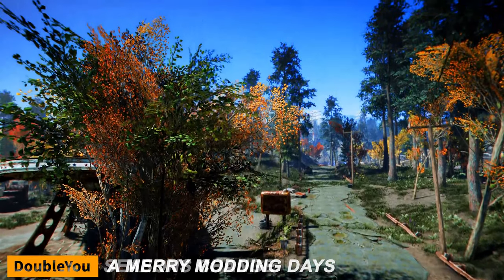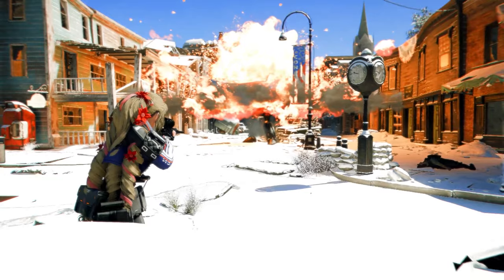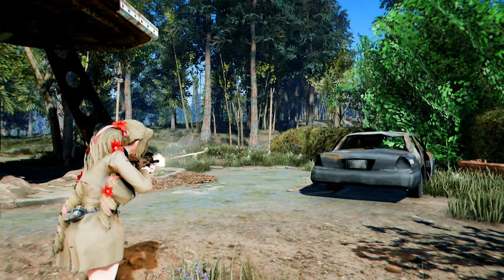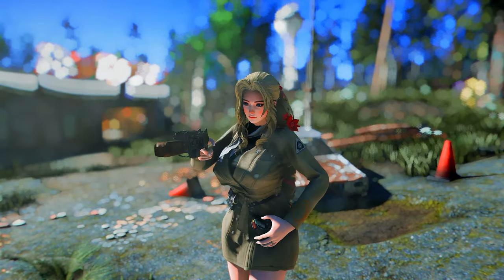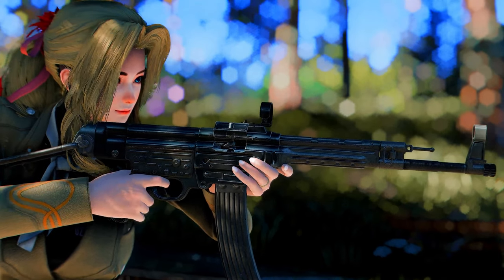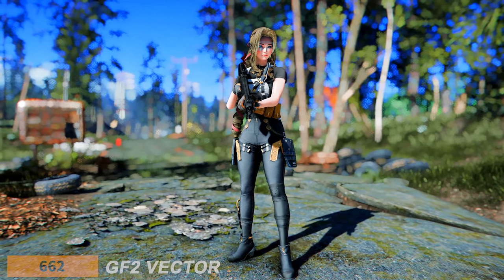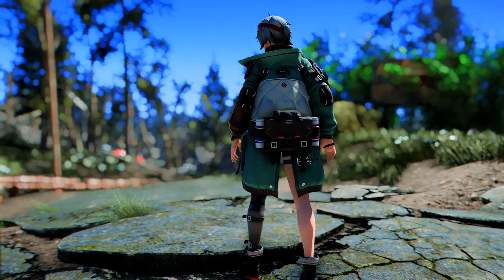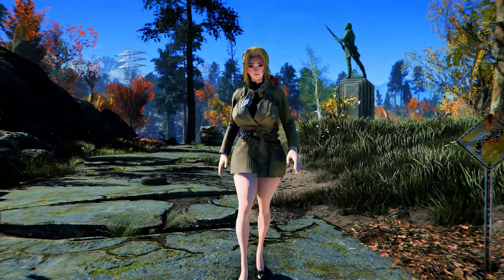Must-Have New & HiddenGem Fallout 4 Mods You Shouldn't Miss - November 2024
I. PRESET
🔴 ARJAFIELD Custom Camera Preset Pack

II. CHAPTER
00:00 INTRO

00:25 1. HIDDENGEM

00:41 1) Seasons Change - A Merry Modding Days Mod

01:24 2) Hit Those Explosives

01:58 3) Enemies Fear Power Armor

02:33 2. WEAPON

02:37 1) HK MP7A2

03:20 2) Wattz 3000 mkII Laser gun

04:19 3) Combat Rifle Attachment And Weaponry Expansion - Rat Runners Arsenal

05:09 4) Those Guns - PKD Blasters

05:49 5) Black Ops 6 - Colt 723 (XM4) and STG44

06:55 6) Cyberpunk 2077 - Malorian Arms 3516

07:40 7) Grease Gun SMG M3 - Redux Version

08:11 3. OUTFIT

08:15 1) GF2 Vector

08:31 2) HUD Visor and Magnet Pack

08:55 3) GF2 Clukey's jersey

09:28 4) GF2 Mechty

10:07 4. EFFECT

10:11 1) ZP's Frost and Shock

10:37 2) ZP's Fire and Smoke

11:05 OUTRO